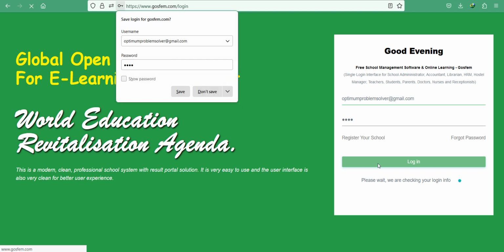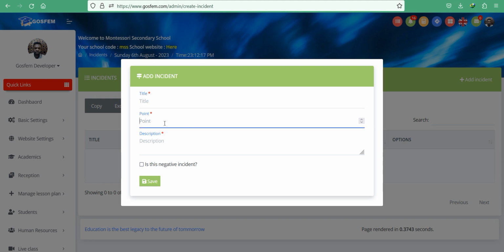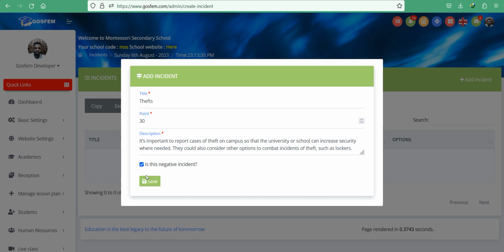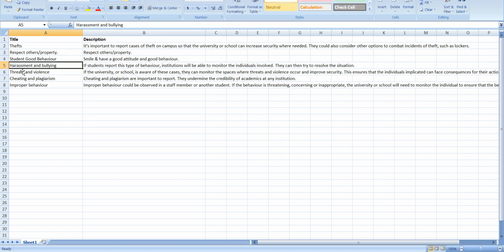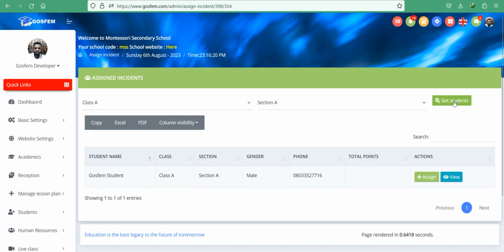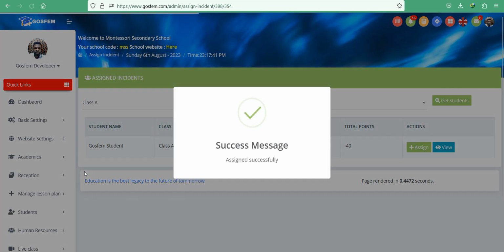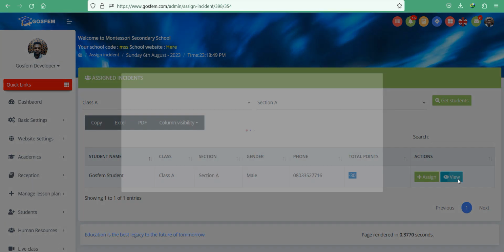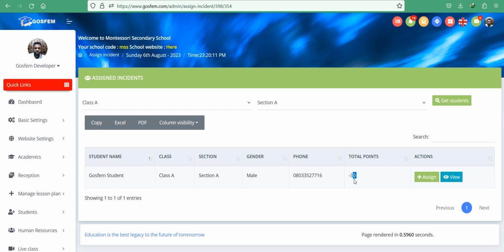Student Behaviour Records Tracker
Student behaviour records tracker is a feature integrated to the Gosfem free and open source school management system. Here, you can add as many incidents as you want for your school and assign such incidents to students.